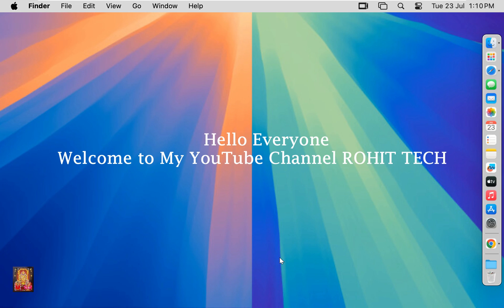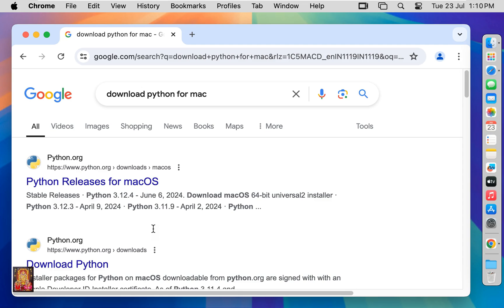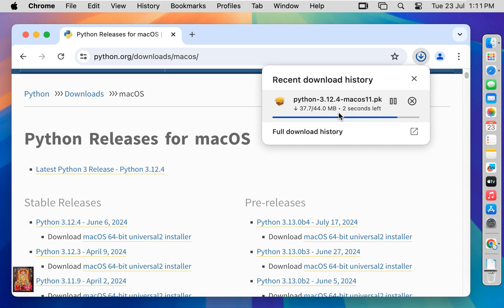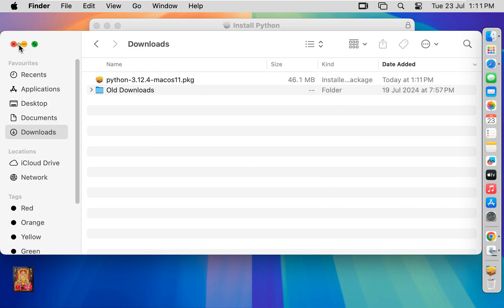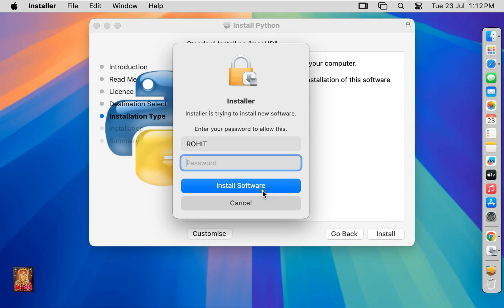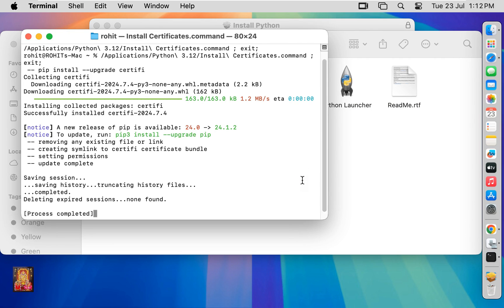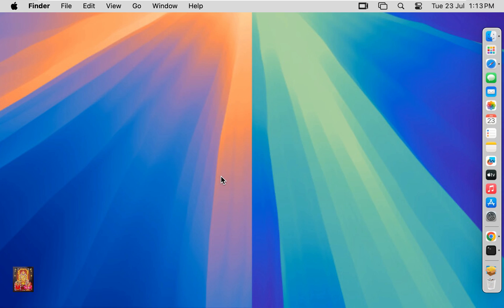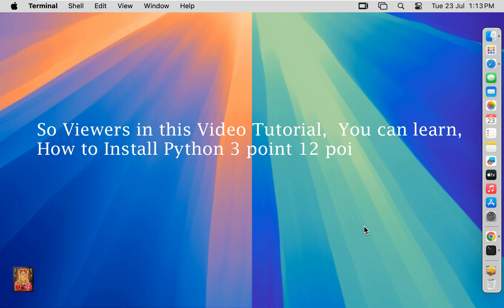How to Install Python 3 .12.4 on macOS 15 Sequoia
--How to Install Python 3 .12.4 on macOS 14 Sonoma
--How to Install Python 3 .12.4 on macOS 13 Ventura